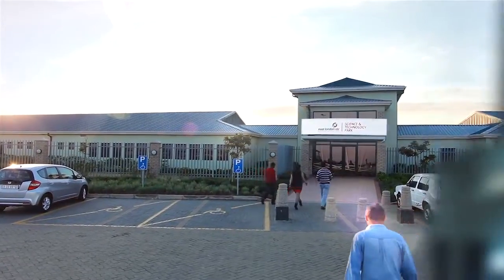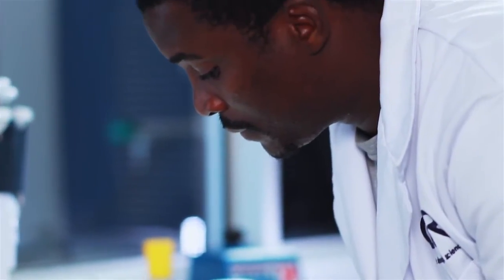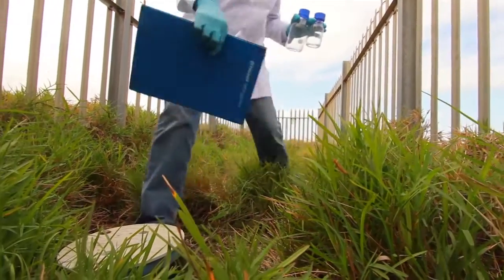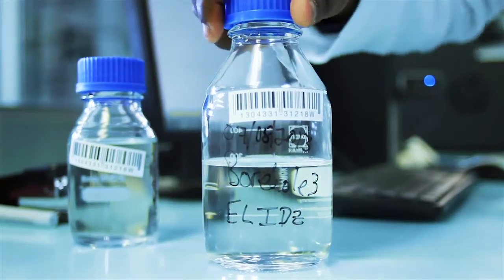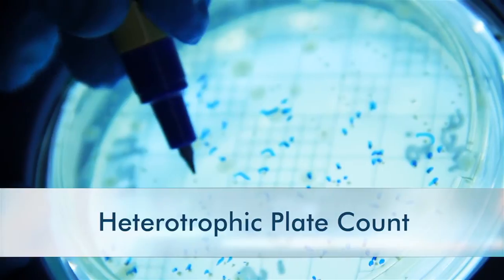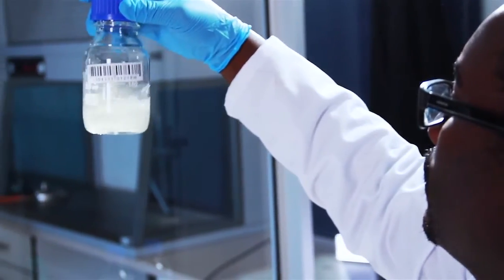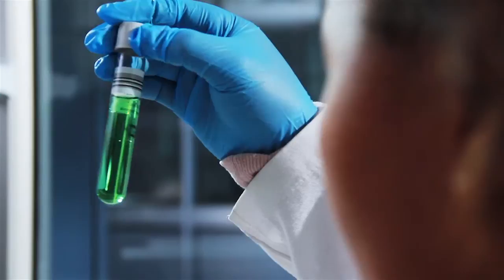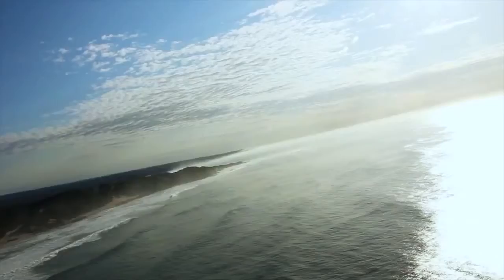CSIR Consulting & Analytical Services Laboratory Video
CSIR Consulting & Analytical Services Laboratory
at East London IDZ Science and Technology Park

The CSIR Consulting and Analytical Services Laboratory is the first of its kind in the Eastern Cape. This state of the art, high-tech laboratory, staffed by experts specialising in chemical and
microbiological analysis is located within the East London IDZ's Science & Technology Park.

This facility will serve as an ideal testing hub for the Eastern Cape,
introducing a range of services in a phased approach:

PHASE 1 TESTING:

Chemical analysis testing for:

pH
Electrical Conductivity
Total Alkalinity
Chemical Oxygen Demand
Ammonia

Microbiological analysis testing for:

Heterotrophic Plate Counts
Total Coliforms
Faecal Coliforms
E coli

PHASE 2 TESTING:

Increased Environmental Chemical and Microbiological Food, Beverage and Swab Microbiological

PHASE 3 TESTING:

Nutritional